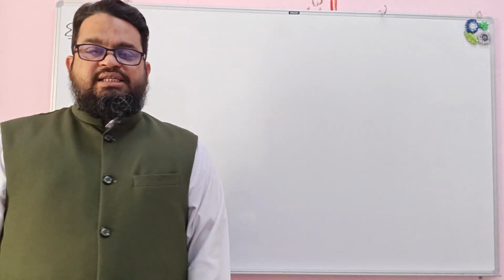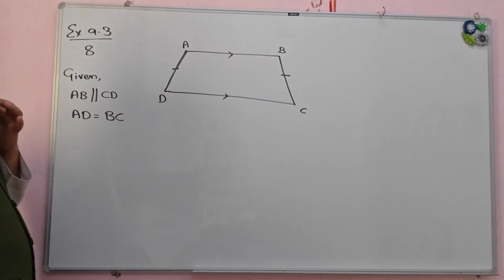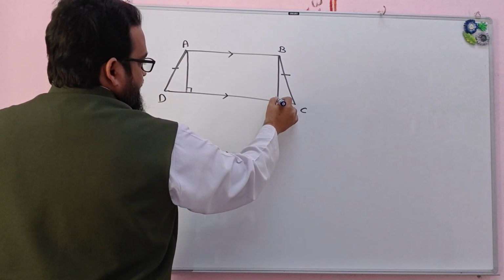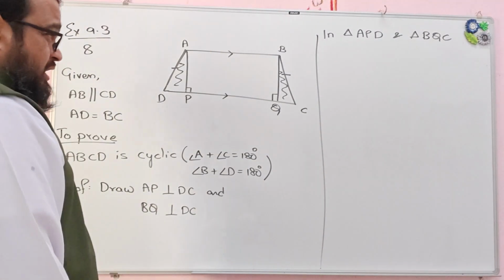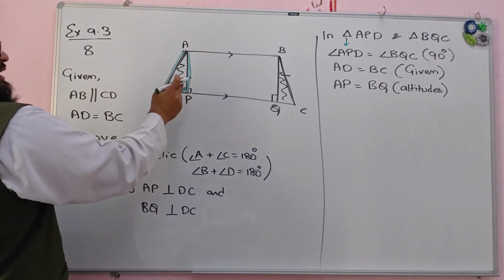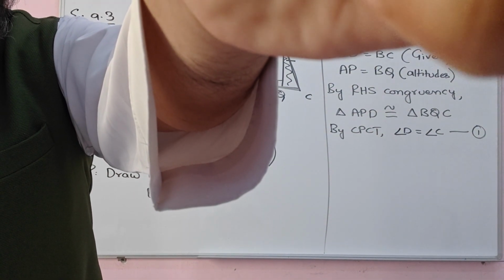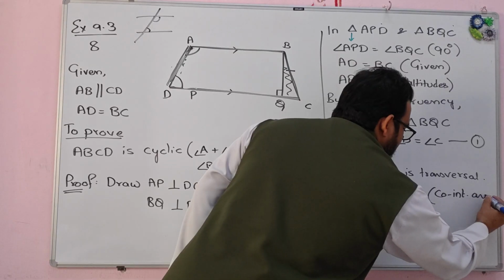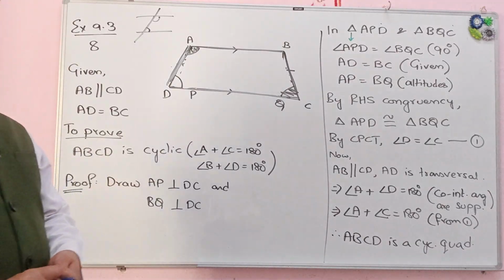Gr 9 circles Ex 9.3 Q8 - Revision 2526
if the non parallel sides of a trapezium are equal prove that it is cyclic